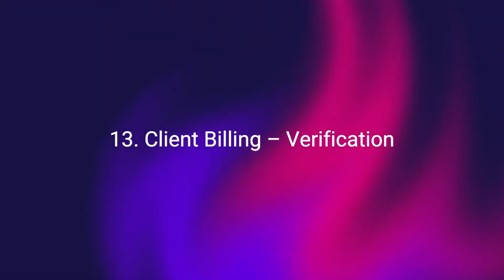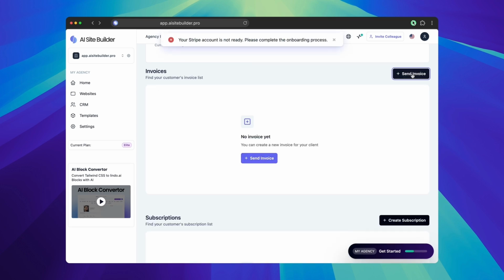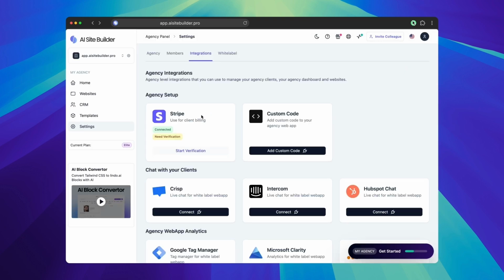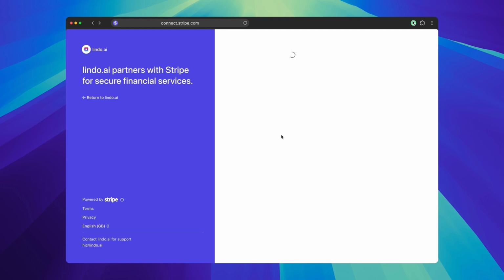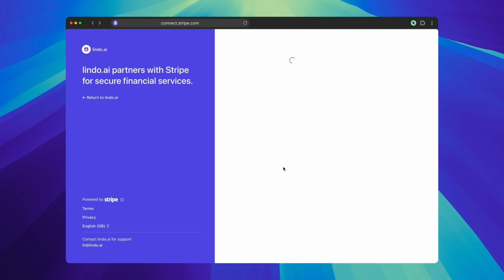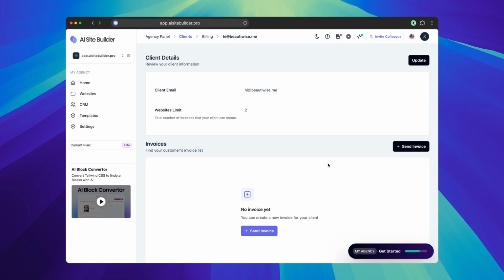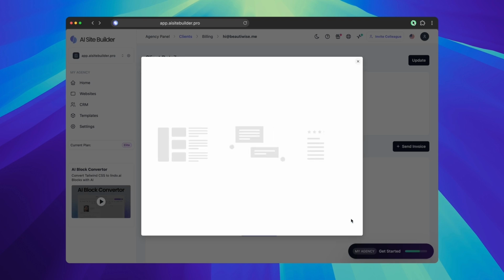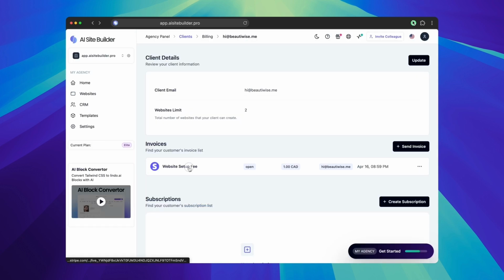How to Verify & Connect Stripe to Collect Payments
Step-by-step guide to connect Stripe, complete verification, and start billing clients.